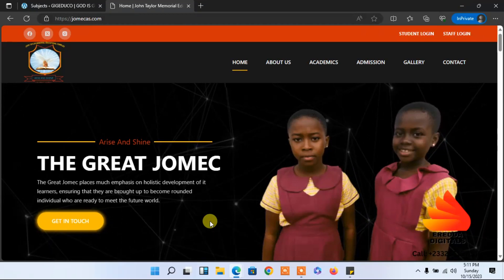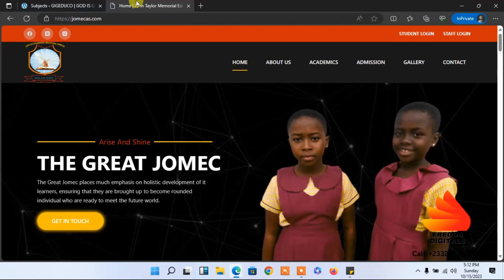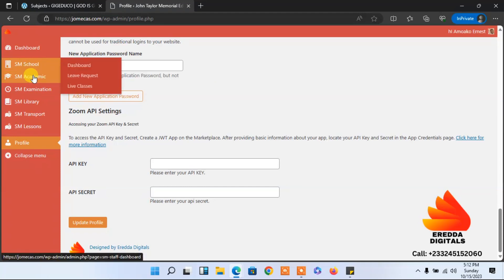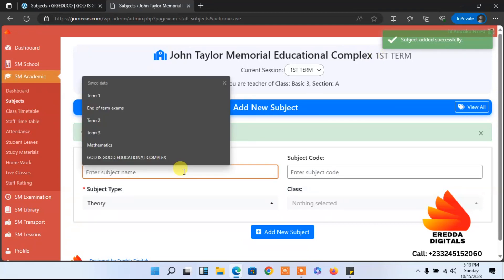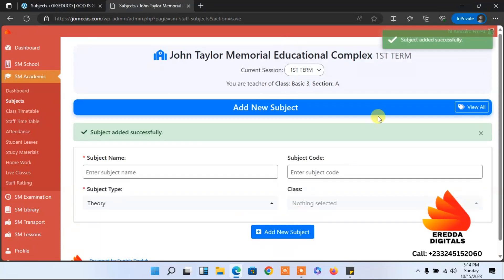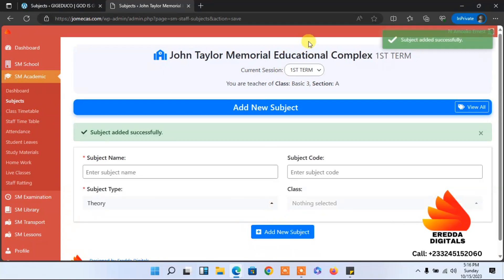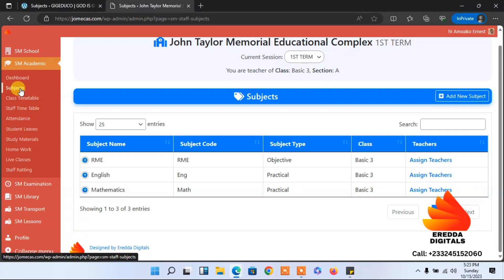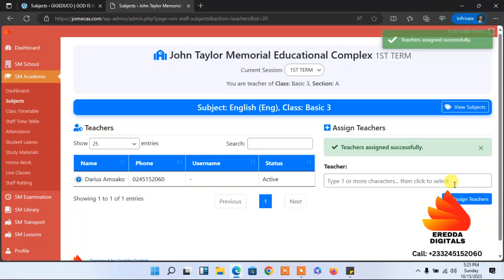Building a School Management System with WordPress Part 23